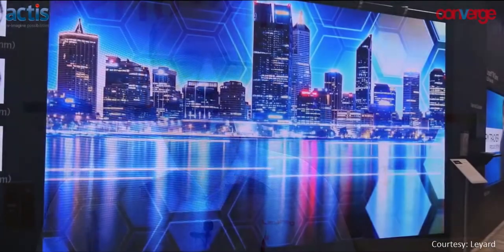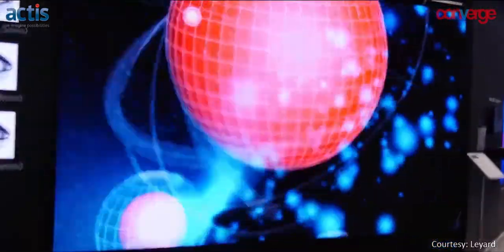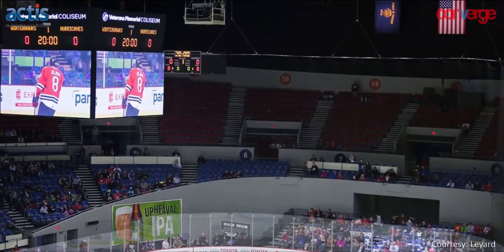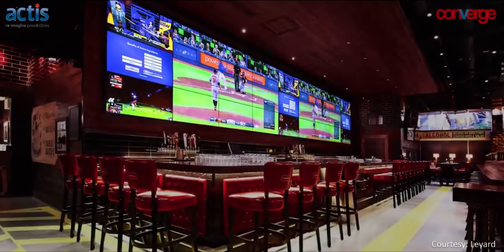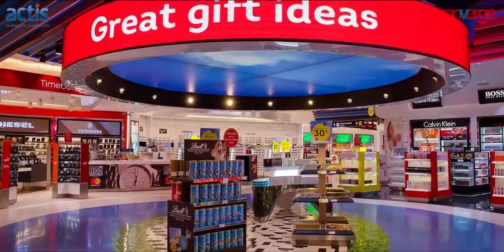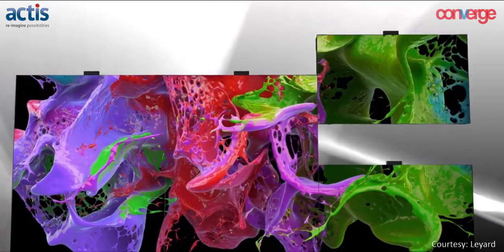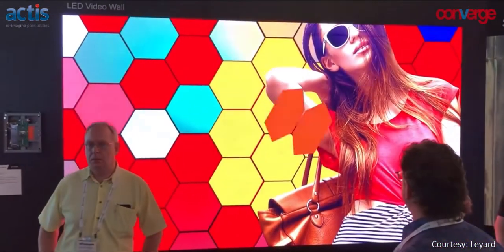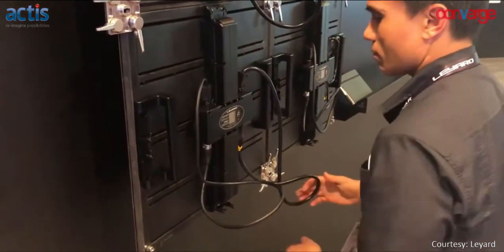LCD Video Walls v/s Active LED Video Walls - In conversation with Leyard's Firdosh Balsara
Heads are bound to turn when video walls are used creatively. It’s no surprise that wherever video walls go, attention follows. After witnessing the growing rate of engagement that this solution has been offering, many businesses are now actively embracing it.

In this video, we speak with Mr. Firdosh Balsara, Regional Senior Business Director at Leyard about the differences between conventional LCD video walls and Active LED video walls.